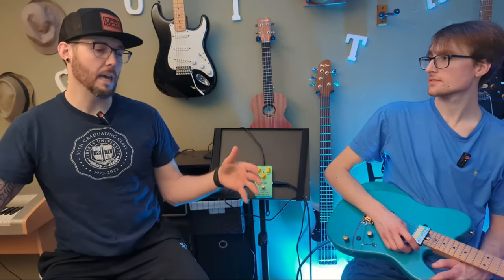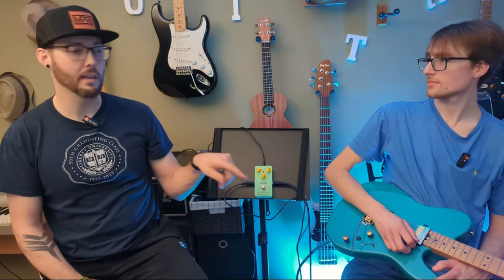What are pedal buffers?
Check out @monroepbrigs on Instagram for all your rig building needs! Here's a quick crash course he gave me on buffers.